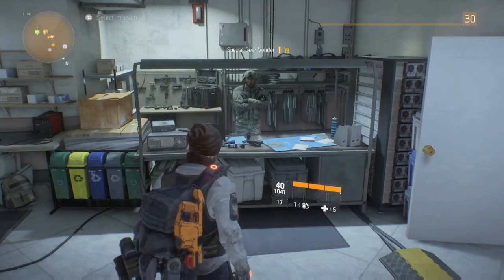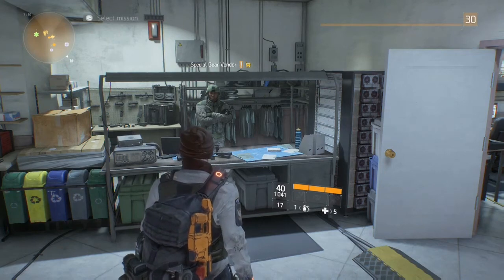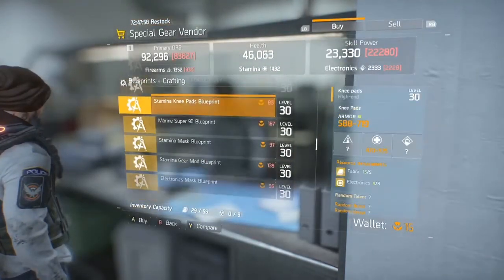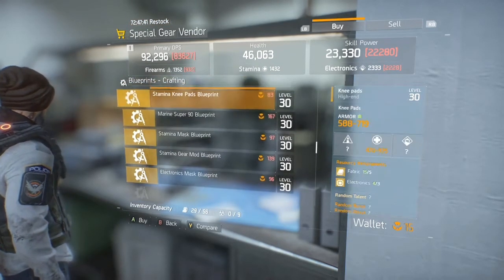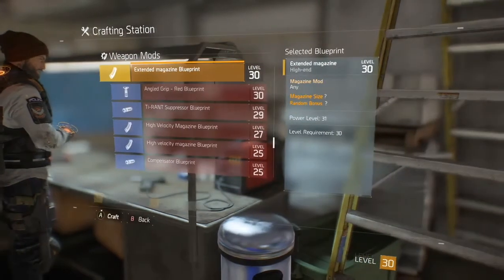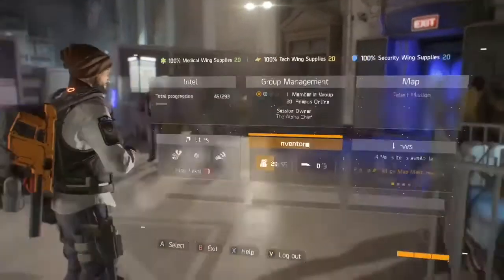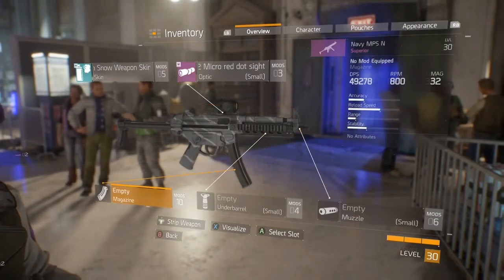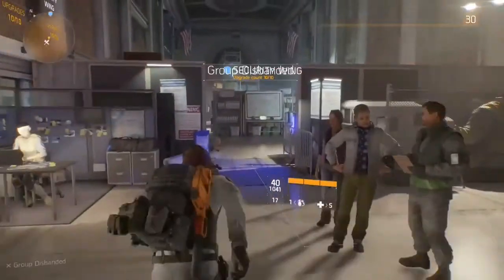The Division Best Weapon Mod (High End Extended Magizine)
mikeneff2006
Anthony Neff

Janji - Falling Stars (feat. T.R.)

Use our music in all your videos